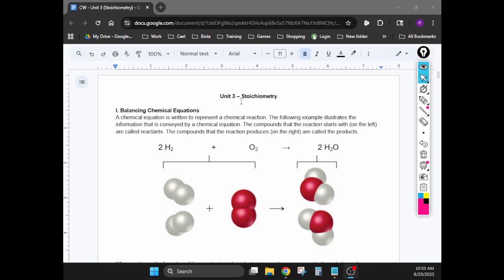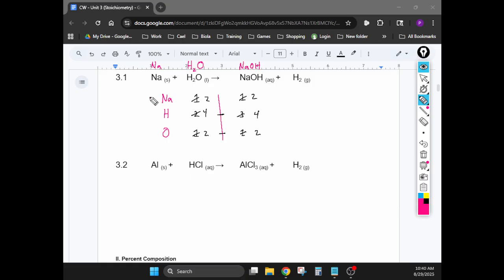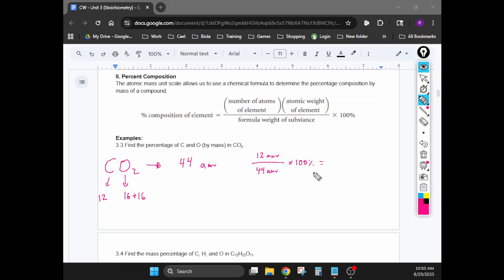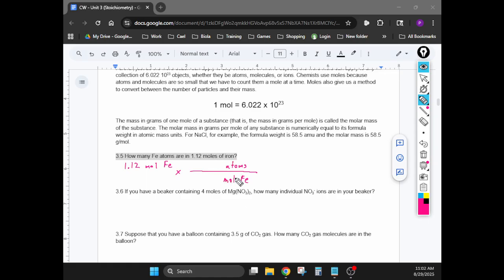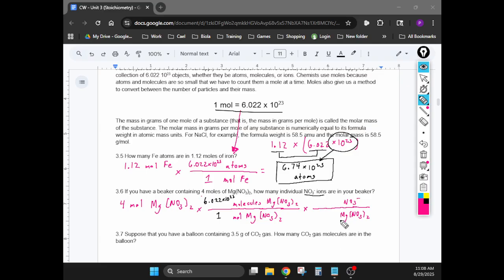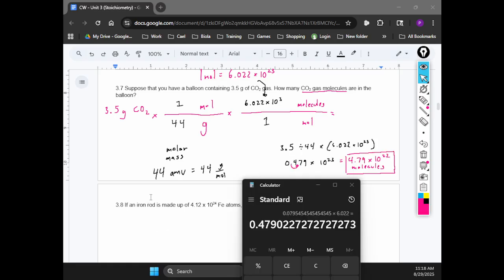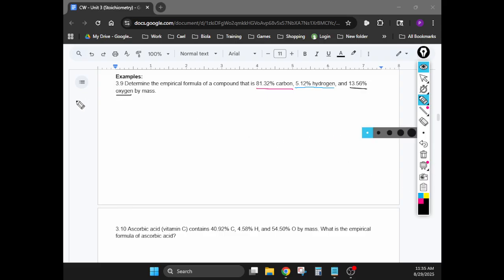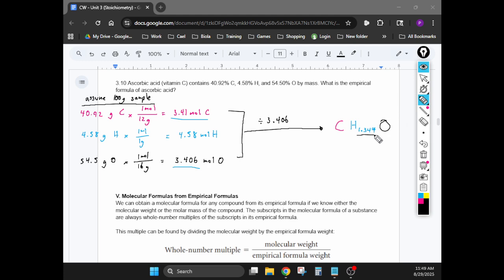AP Chem Unit 3 Lecture 1 (Balancing Equations, Percent Comp, Empirical Formulas) | Mr. Oh Chemistry